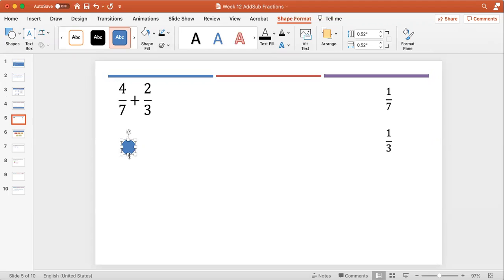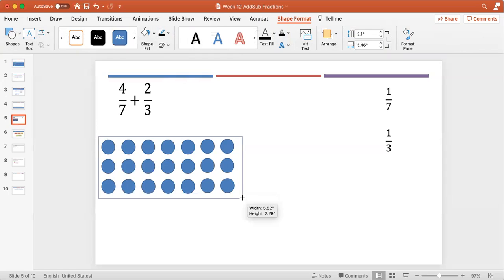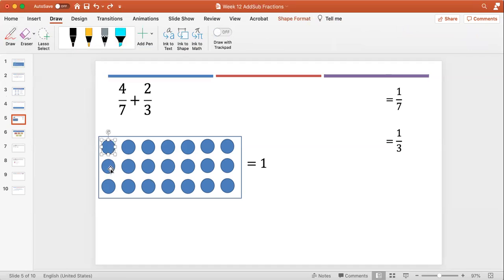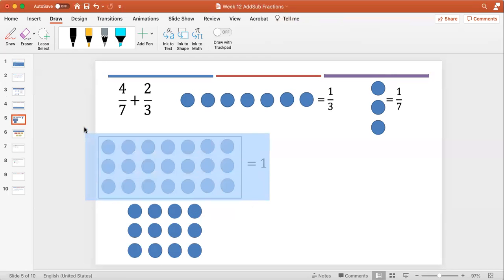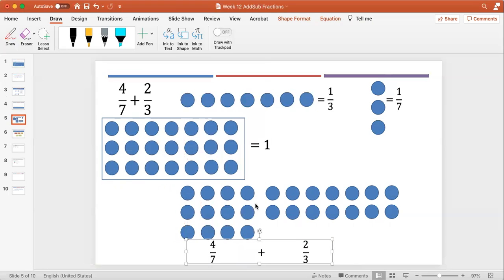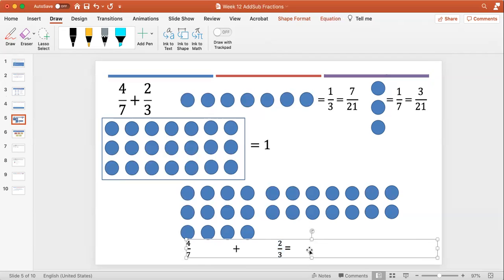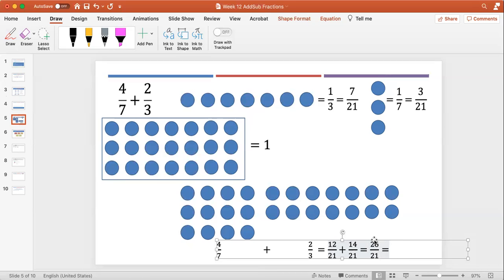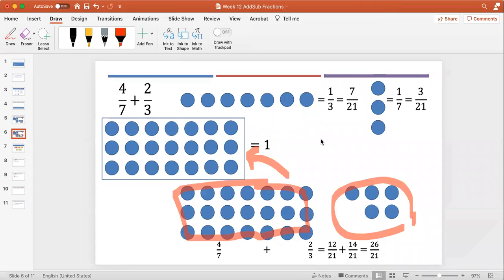4/7 + 2/3 setmodel